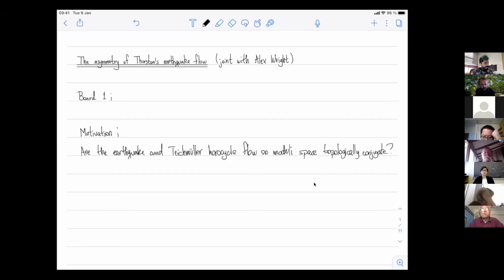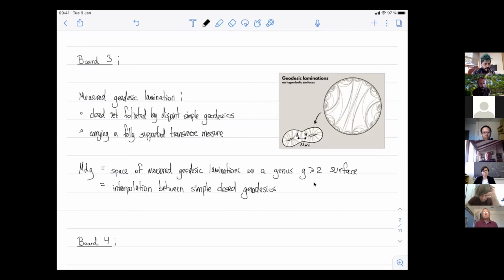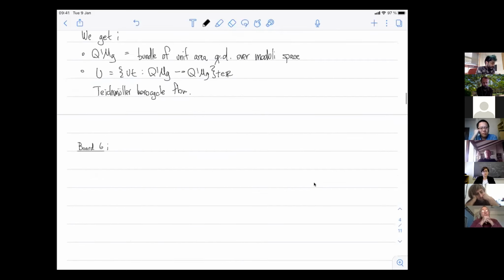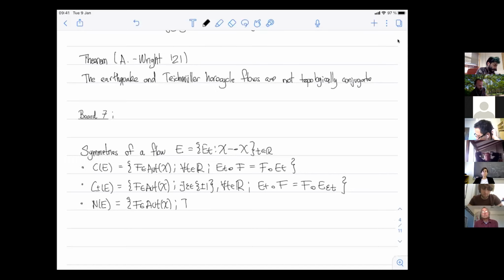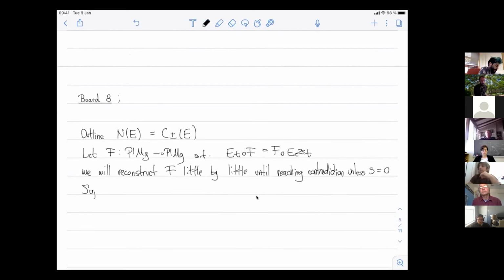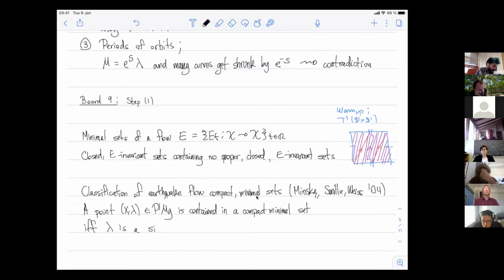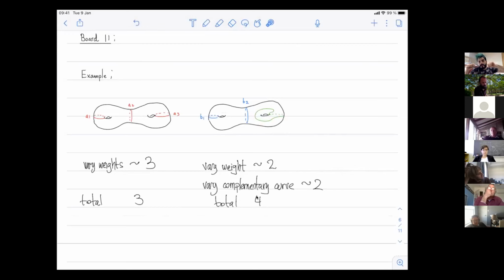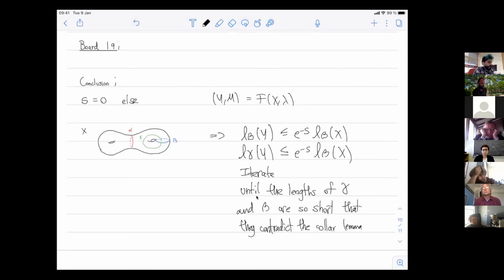Francisco Arana-Herrera: The asymmetry of Thurston’s earthquake flow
Motivated by questions introduced by Mirzakhani regarding the relation between the earthquake flow and the Teichmüller horocycle flow, I will present a proof that Thurston’s earthquake flow is strongly asymmetric in the sense that its normalizer is as small as possible.